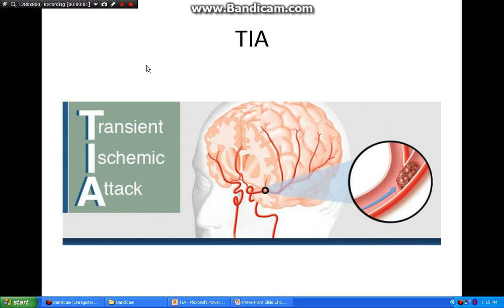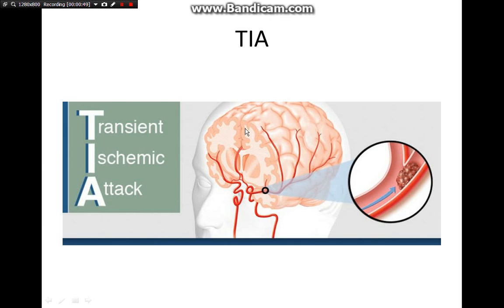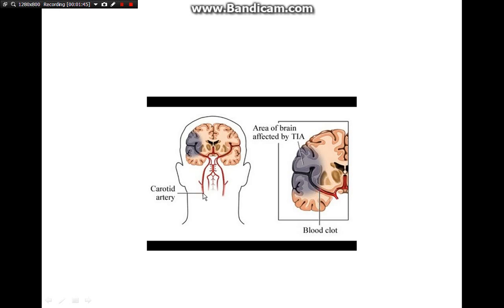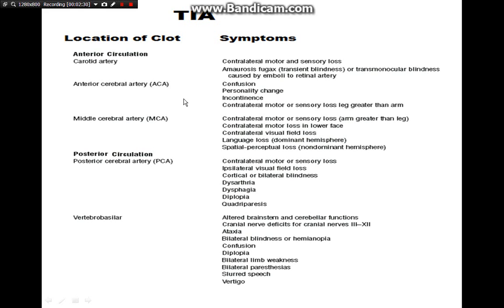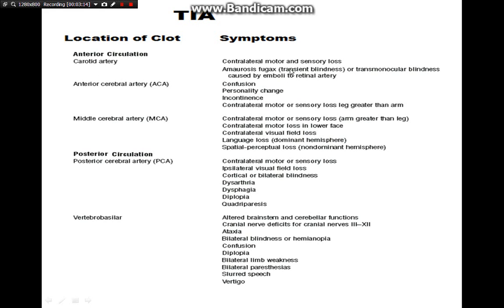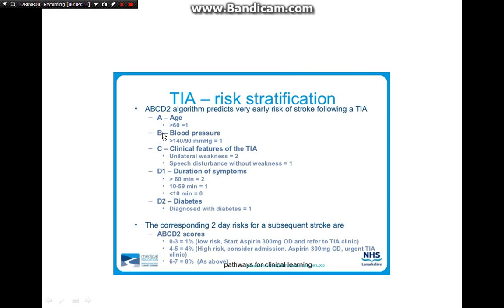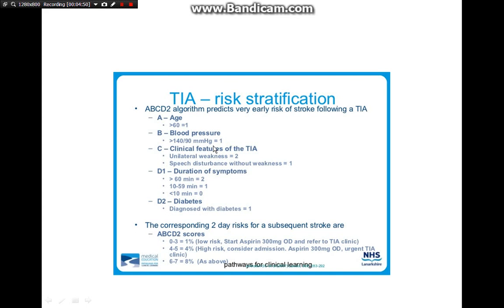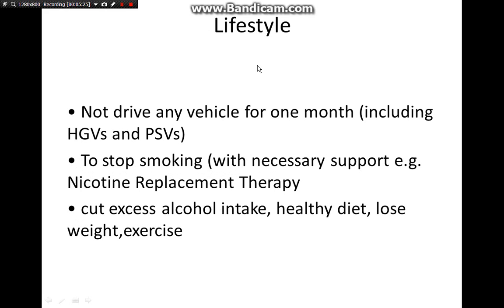Transient Ischemic Attack (TIA)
mini stroke